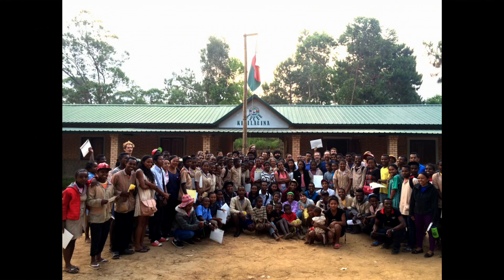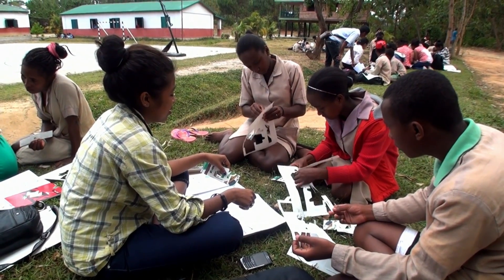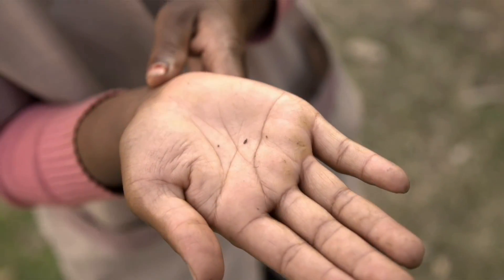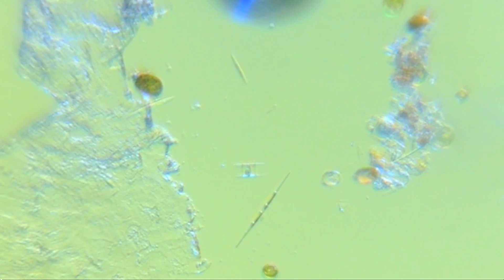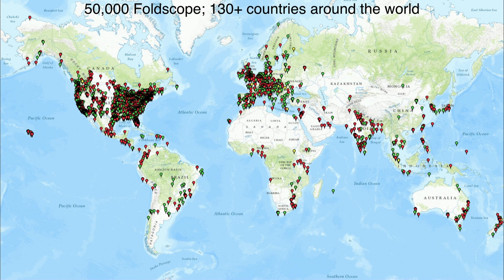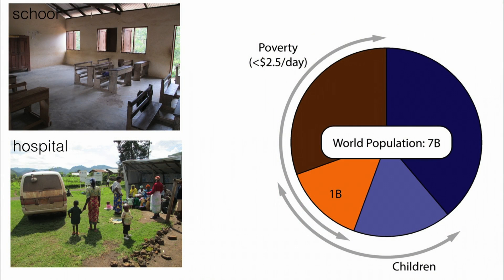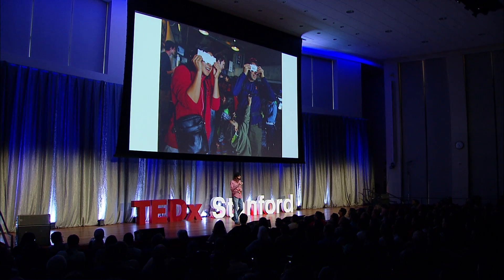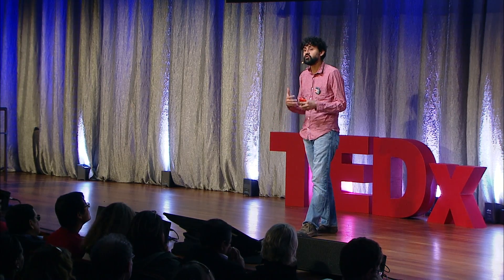Saving Lives for 20 Cents | Manu Prakash | TEDxStanford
Buying and using quality medical devices can be the difference between diagnosing and curing an illness or disease, and death. Stanford bioengineer Manu Prakash uses items such as paper, cheap children’s toys and string to create first a 50-cent microscope and now a 20-cent blood centrifuge. He isn’t stopping there.

Manu Prakash is an Assistant Professor in the Department of Bioengineering at Stanford University. He leads a curiosity driven research group in the field of physical biology and global health. A physicist and a prolific inventor, his inventions include a $1 origami paper microscope, a $5 chemistry lab, a 20-cent centrifuge, and a smartphone add-on for oral cancer diagnosis. Prakash has been distinguished as a Terman Fellow (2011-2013), a Pew Scholar (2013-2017), a top innovator under 35 by MIT Technology Review (2014), a Brilliant 10 by Popular Science (2014), a MacArthur Fellow (2016), an HHMI-Gates Faculty Scholar (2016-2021) and a Chan Zuckerberg Investigator (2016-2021).